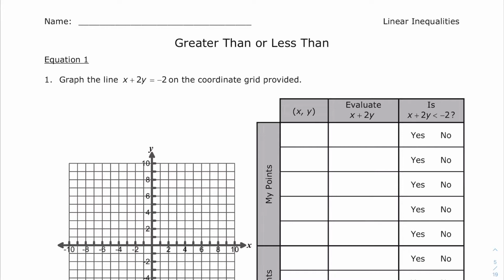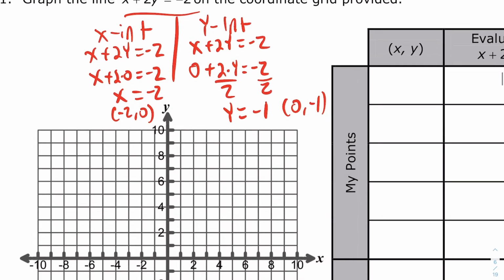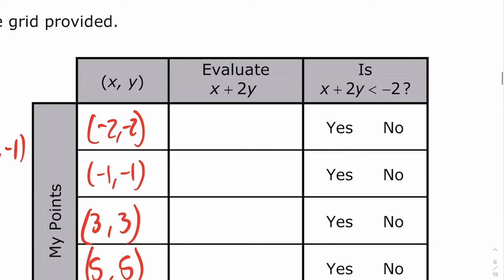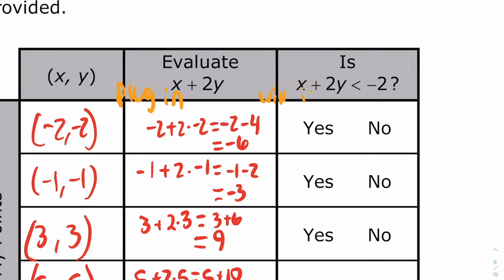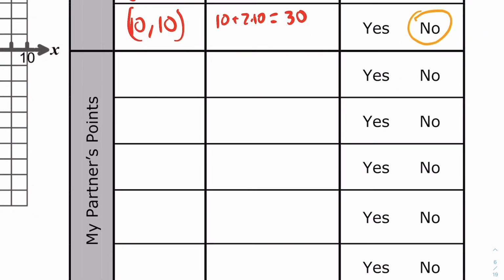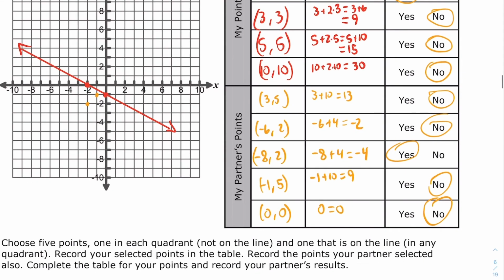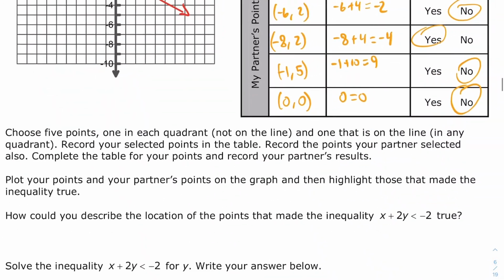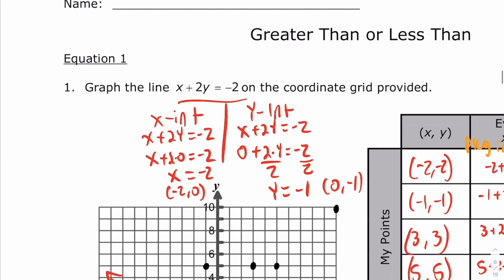Intro to 2 Variable Inequalities